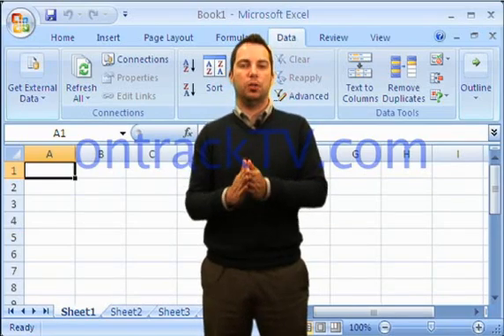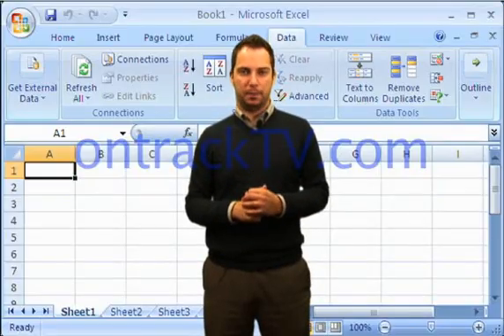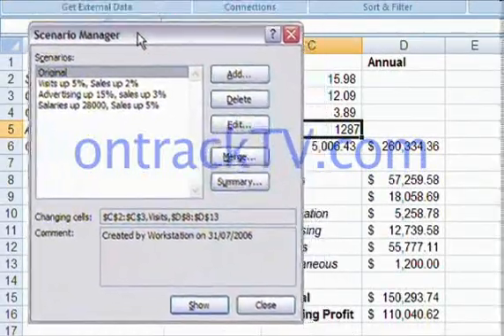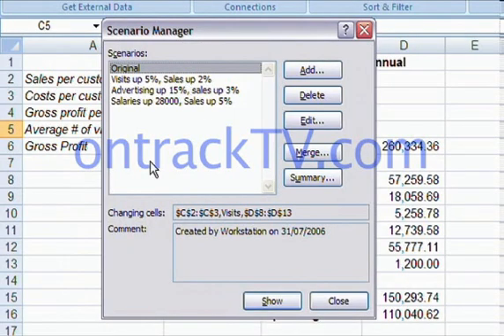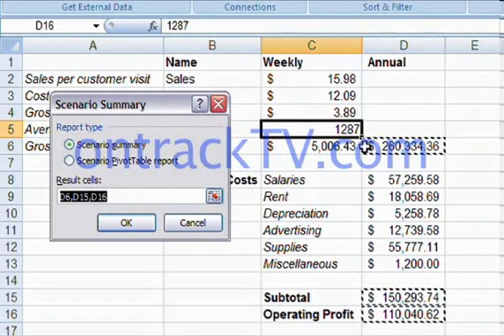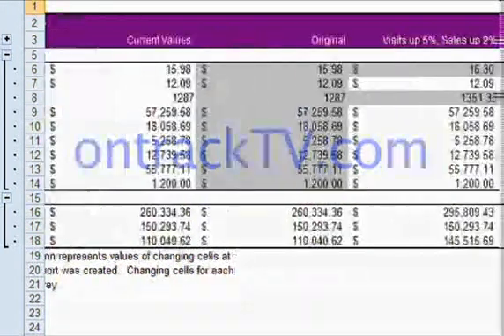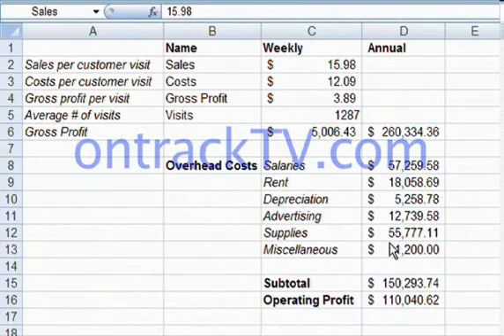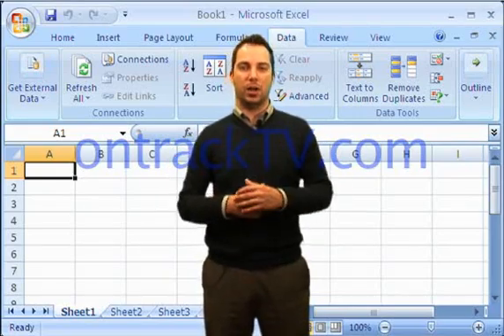Using the Scenario Summary Report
This Lesson covers scenario reports in Microsoft Excel